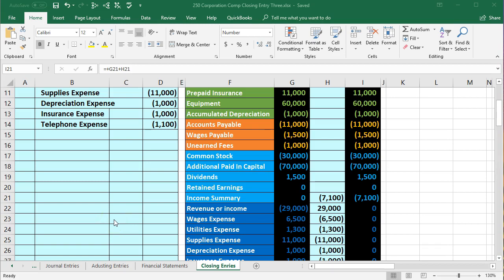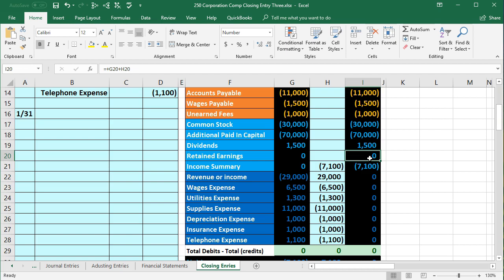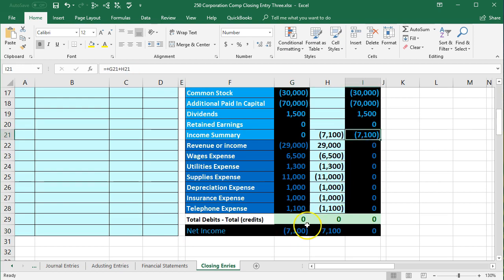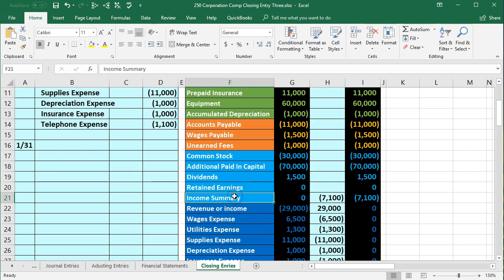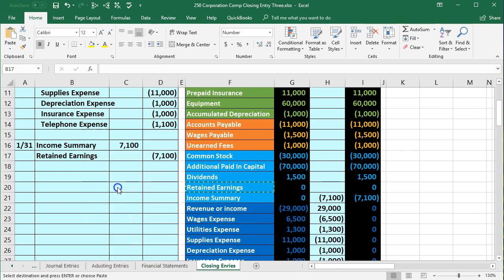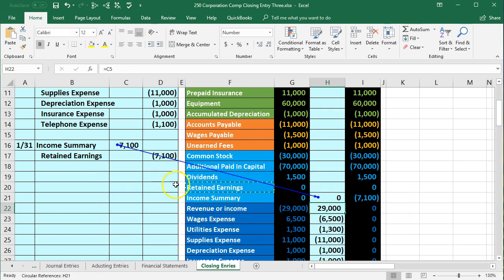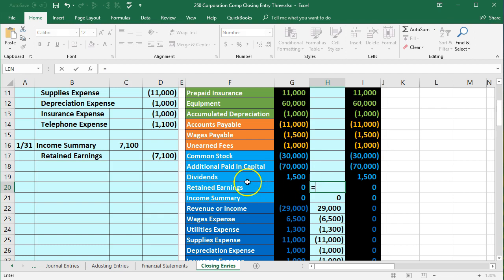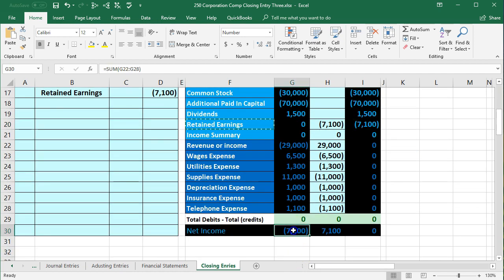Corporation Comp Closing Entry Three